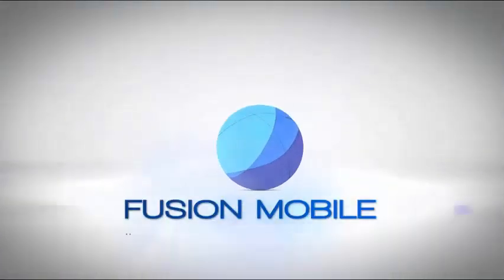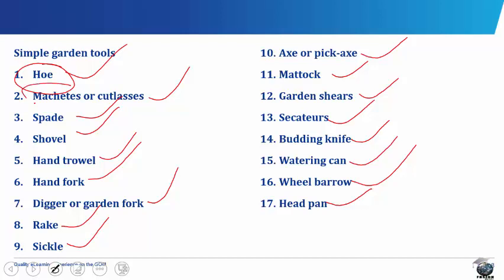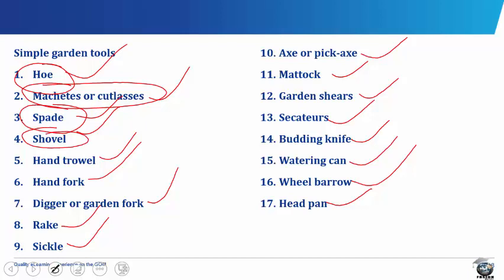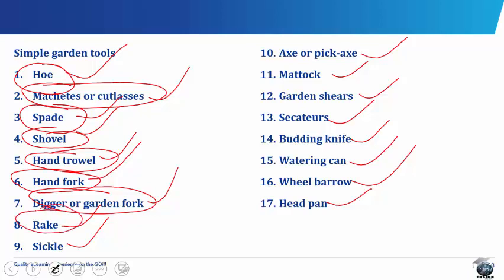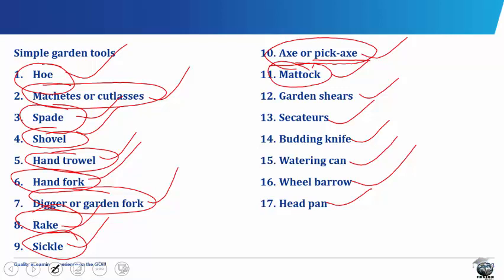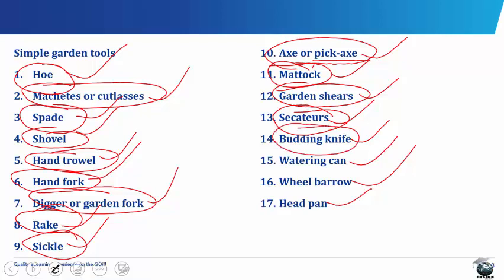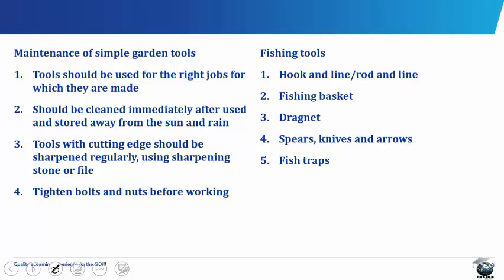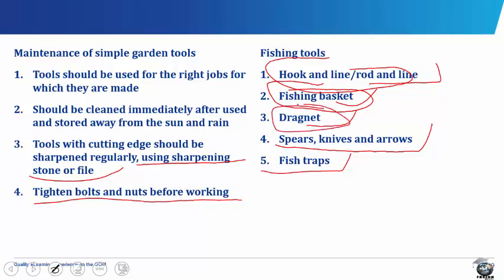Simple Farm Tools [JS 1, JAMB Tutorial, WAEC, NECO, Post-UTME, NABTEB]